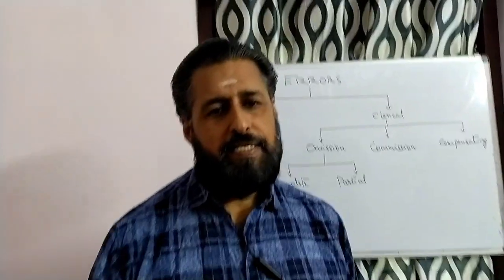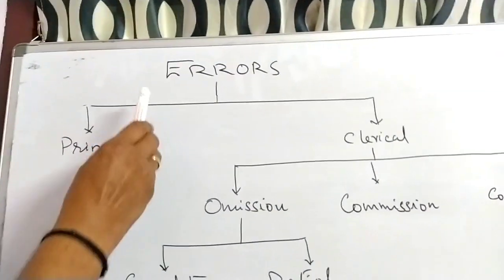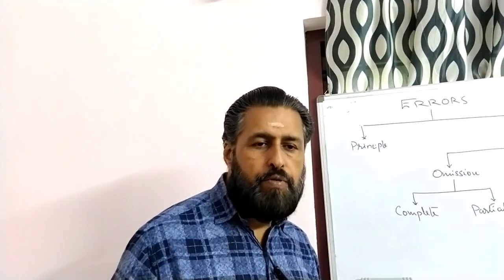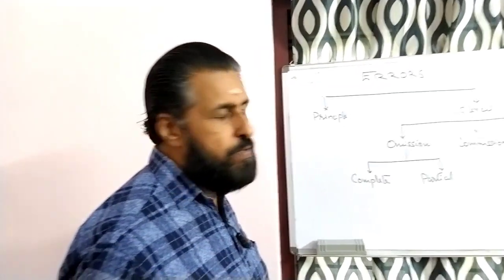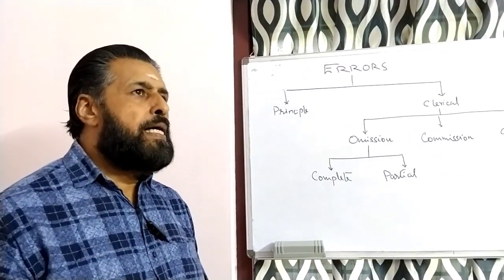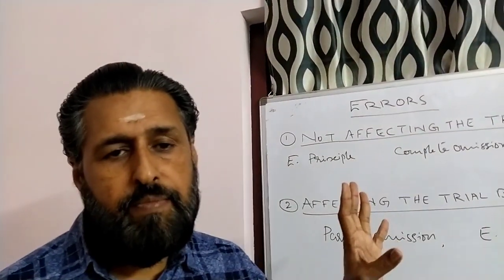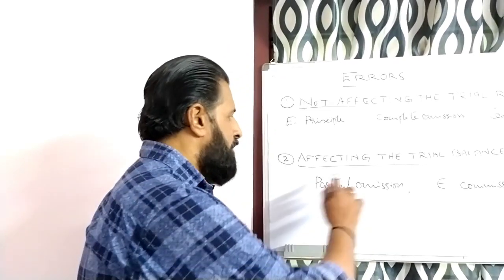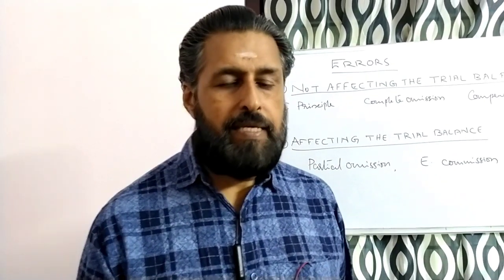Varma's Co-op. Studies. Accountancy 21 - Rectification of Errors Part 1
This class is useful for those preparing CSEB Exams(clerk, secretary, promotion test for Co-op.bank employees), HDC&BM, JDC, B.Com.(Co-operation)students.

varmascooperativestudies cooperativestudies varmasCSEB accountancy Varmas